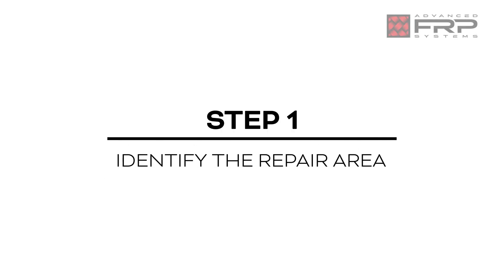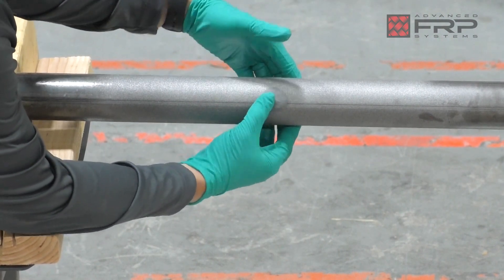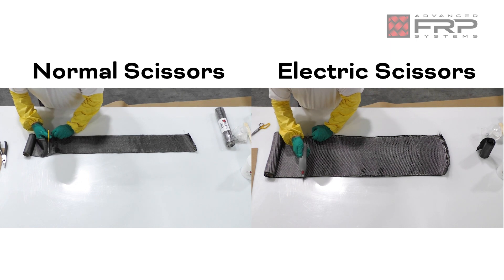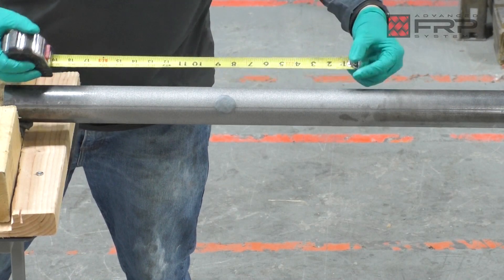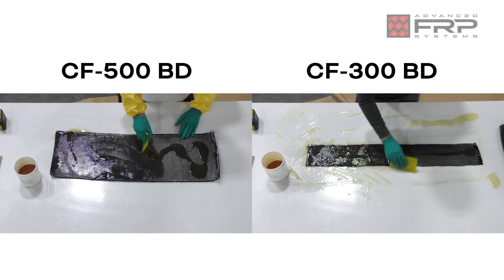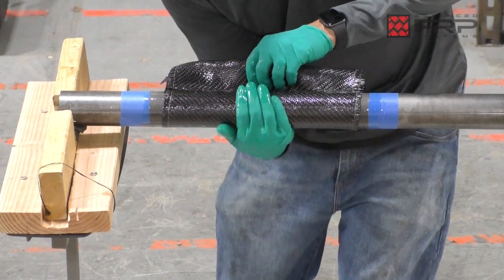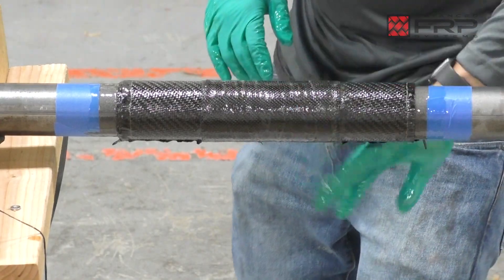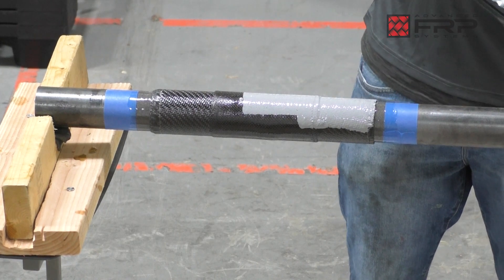Application Tutorial: Extra Small Carbon Fiber Repair Kit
Step-by-step instructions for applying the extra small size of Advanced FRP System's Carbon Fiber Repair Kit.